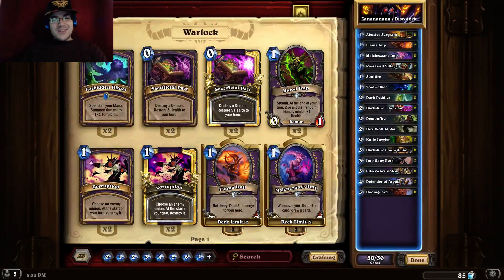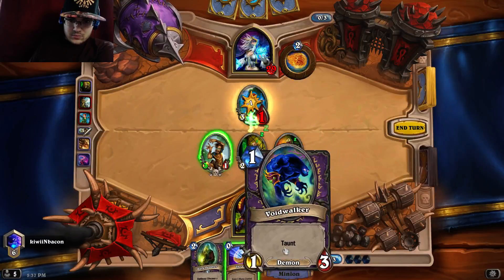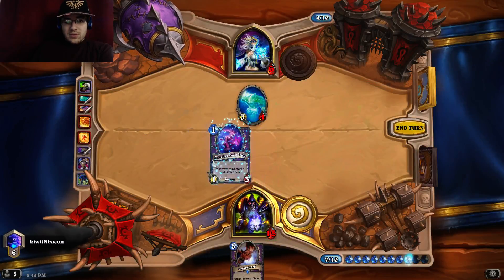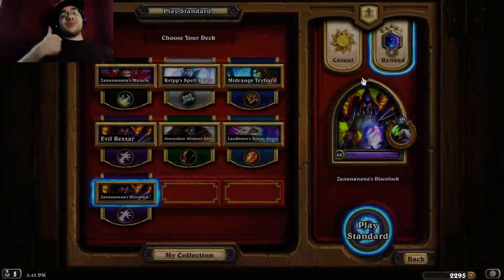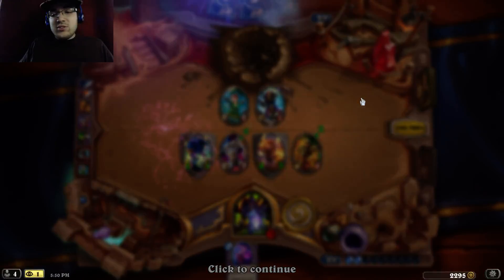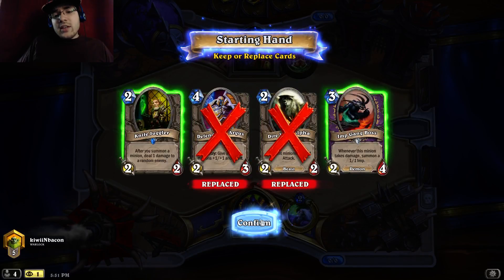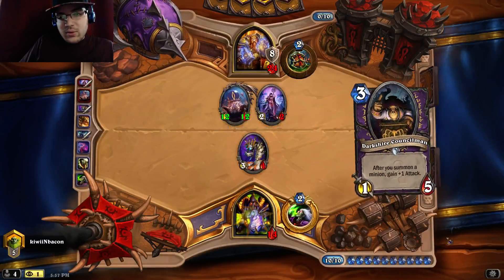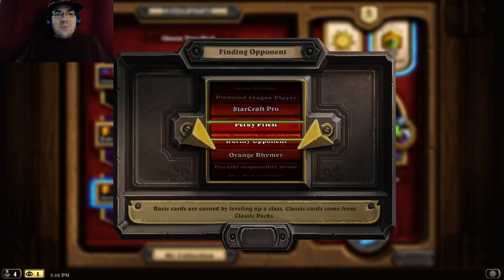Zanananana's Legend#2 Discolock (Deck Showcase)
Dat rogue tho!

We are playing a zoolock that was made by Zanananana, one of my favorite high legend players, and we got some pretty interesting games out of this! Very satisfied with the results,

Sorry about the bad video Quality, my adapter is coming tomorrow, so I'll be able to go back on my nice computer :D